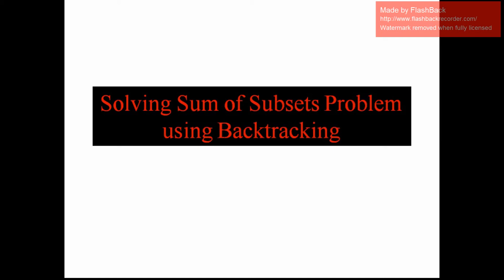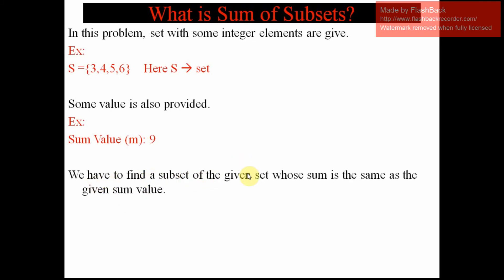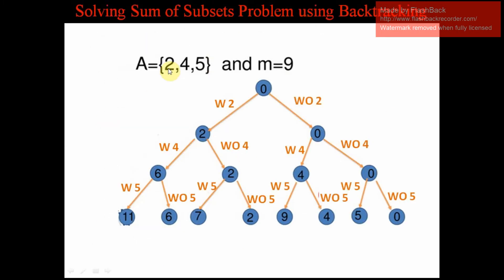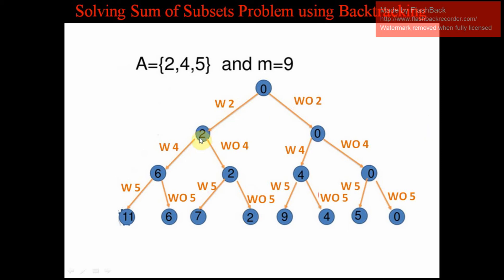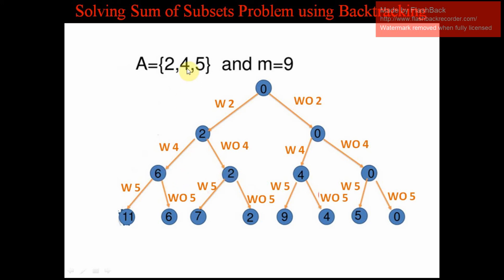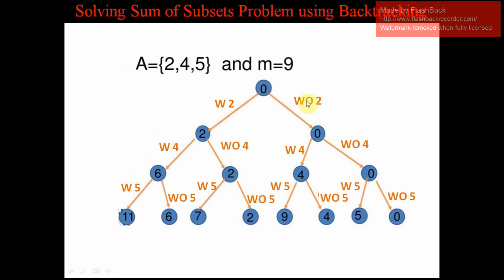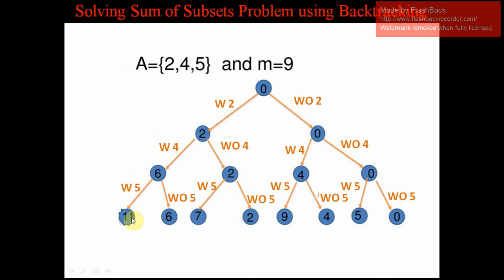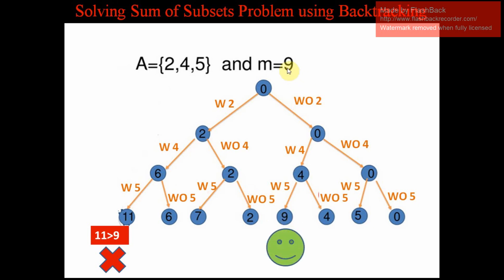Solving Sum of Subsets using Backtracking